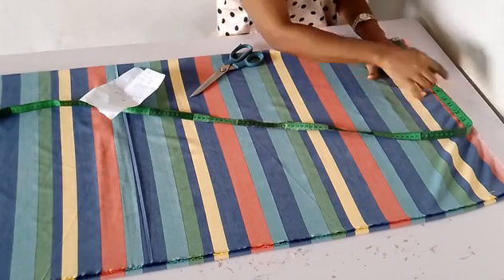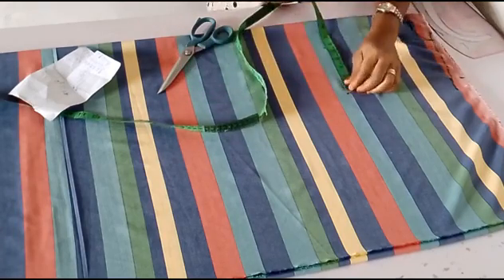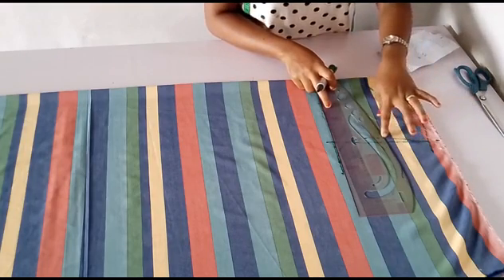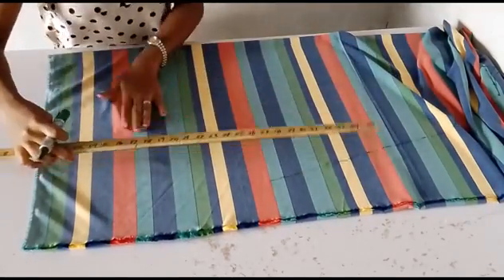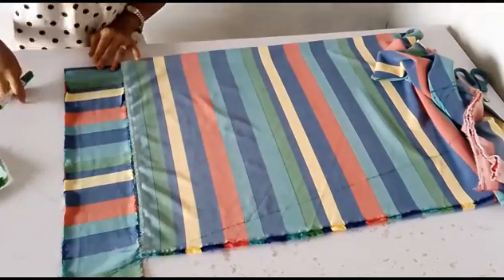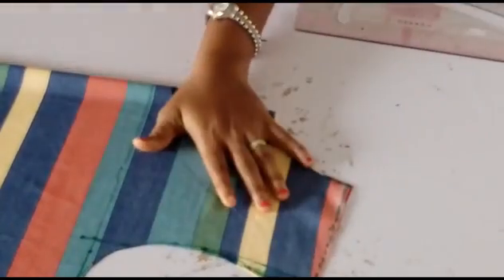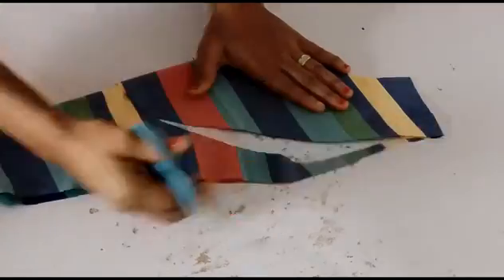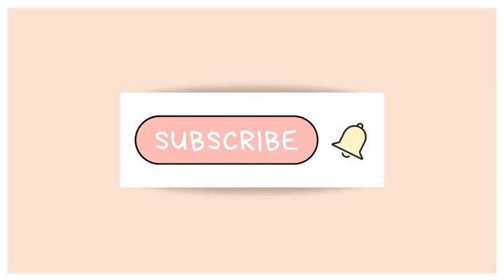How To Make A Flare Aline Gown For Beginners And ReadyToWear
In this video I make a diy on how you can make Aline Gown with pocket details by details for beginners

to get notify when I upload new TUTORIALS

THANKS!